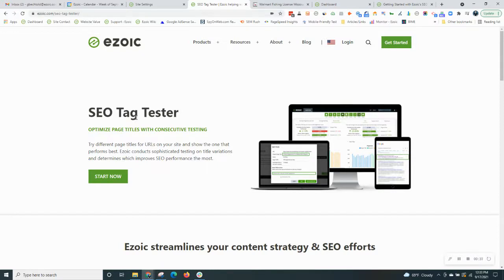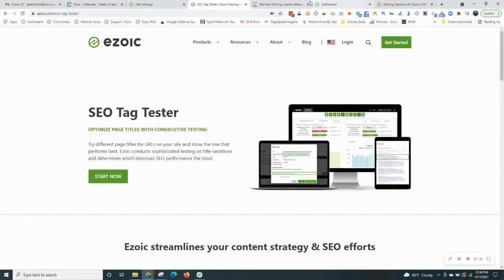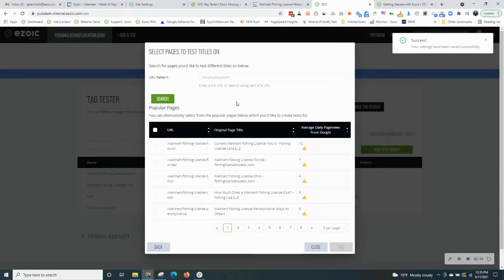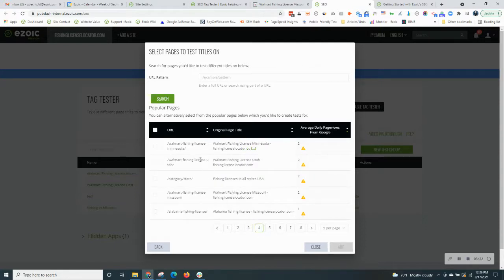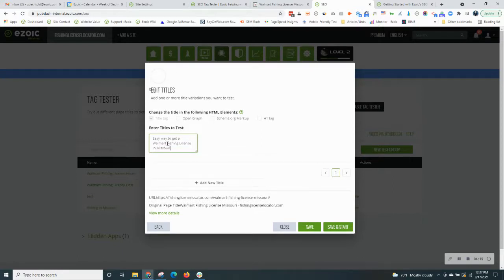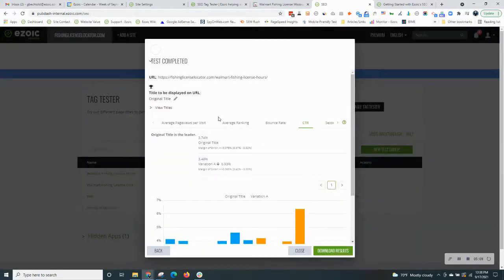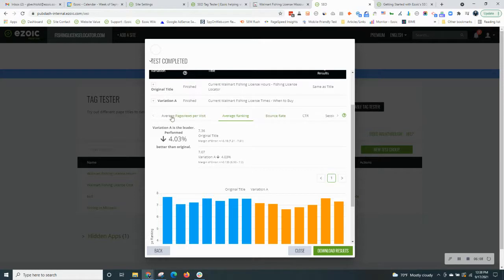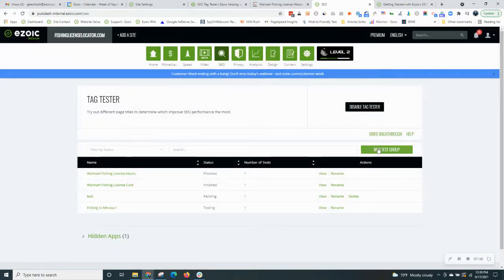Growing your Traffic with Ezoic SEO Tag Tester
Check out Ezoic's Tag Tester to learn how to grow website traffic with title tags